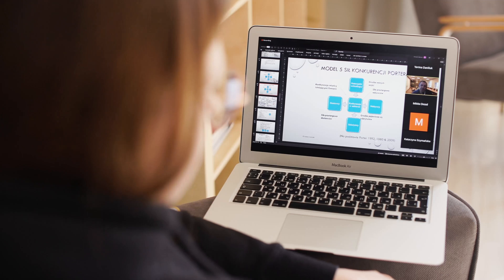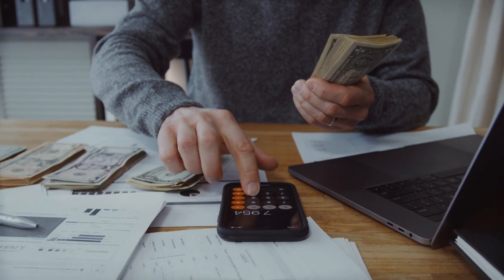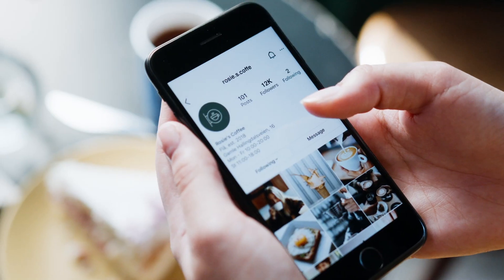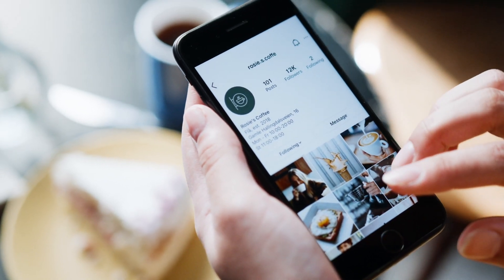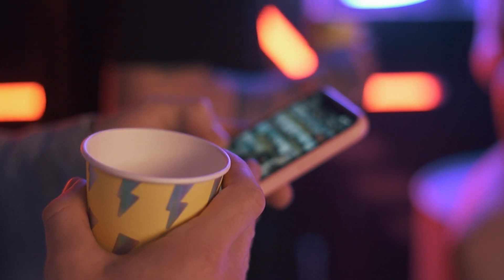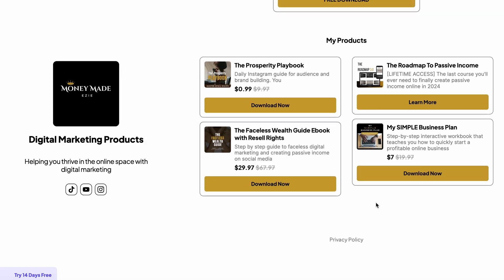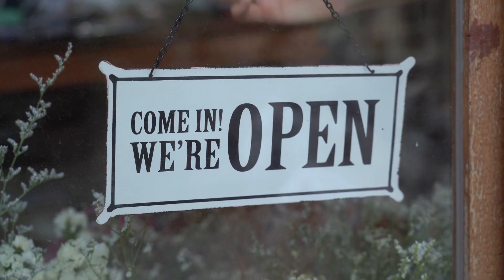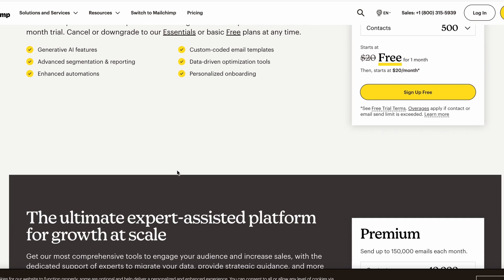How To Sell Digital Products Online (For Beginners)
In this video, we dive deep into the world of how to sell digital marketing products for beginners. Whether you're looking to create your first eBook, launch an online course, or start selling digital art, I've got you covered.

Chapters:
0:00 - 0:30 - Intro
0:31 - 0:41 - 117 Digital Product Ideas (Free Download)
0:42 - 1:36 - Personal Website/Blog
1:37 - 2:25 - Existing Marketplaces
2:26 - 3:08 - Social Media
3:09 - 3:57 - Email Marketing
3:58 - 4:26 - Affiliate Marketing
4:27 - 4:59 - Next Steps/End